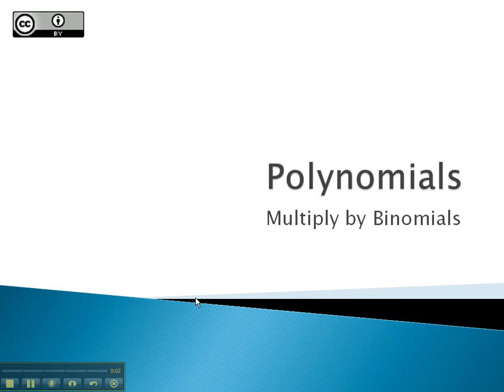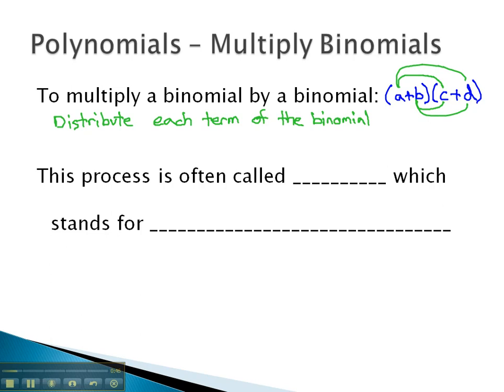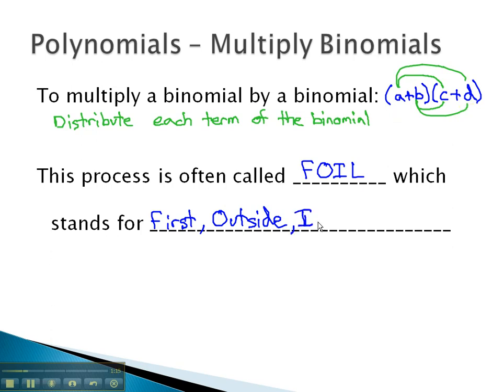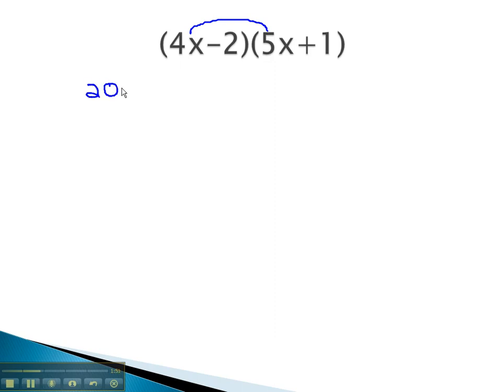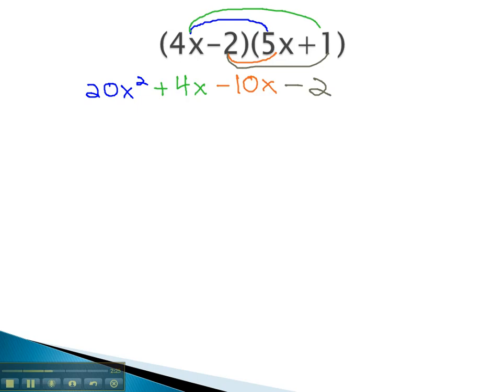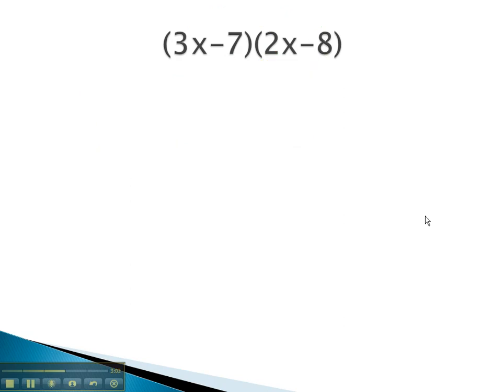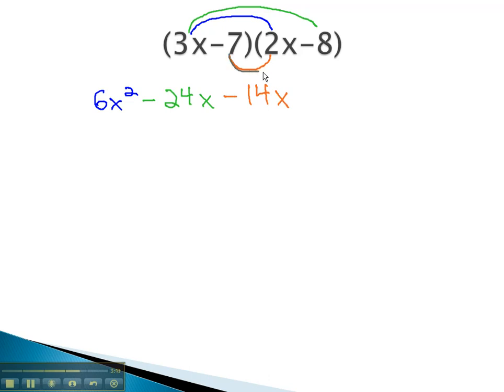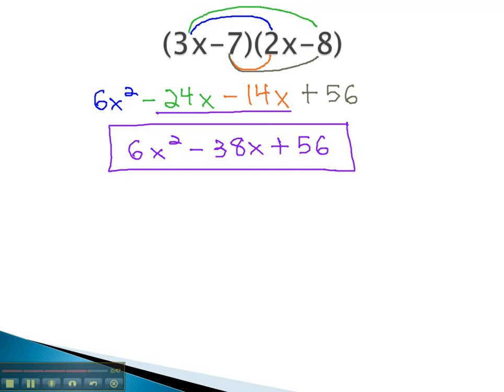Polynomials - Multiply Binomials